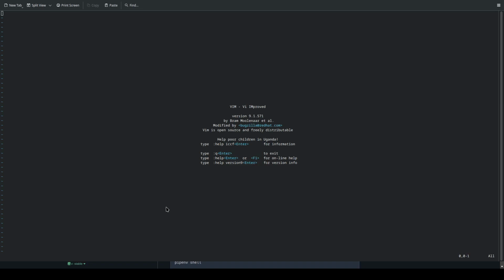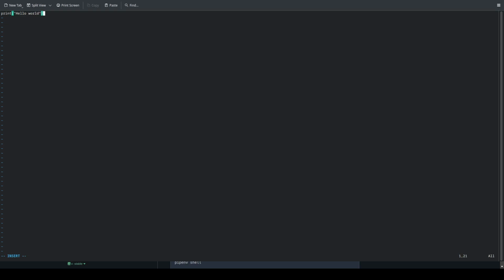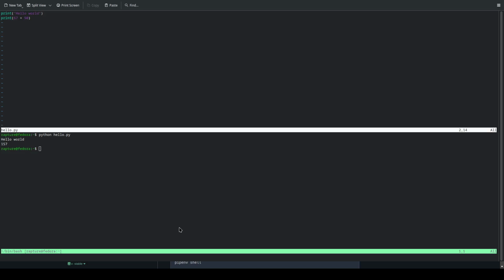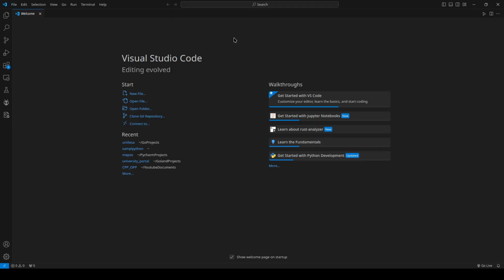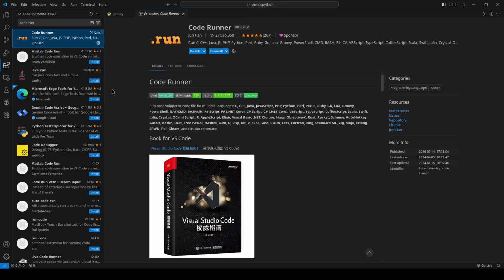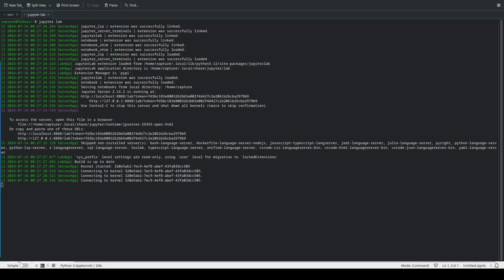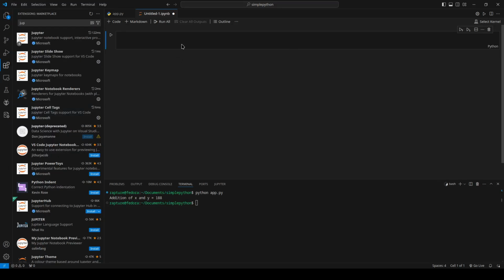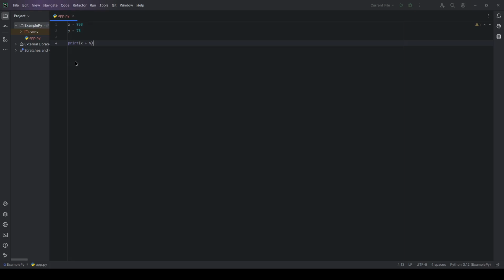#4: Python Development: Using Vim, VS Code, Jupyter Lab, and PyCharm IDE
Welcome to our comprehensive guide on Python development using four powerful IDEs: Vim, VS Code, Jupyter Lab, and PyCharm. In this video, we'll dive into the features, advantages, and unique aspects of each Integrated Development Environment (IDE) to help you decide which one suits your needs best.

In this video, you'll learn:
1. Vim: Setting up and customizing Vim for Python development, essential plugins, and productivity tips.
2. VS Code: Exploring its extensive extensions, debugging capabilities, and workspace management for efficient coding.
3. Jupyter Lab: Leveraging its interactive environment for data science, visualization, and exploratory programming.
4. PyCharm: Utilizing its advanced features for professional development, including code analysis, refactoring, and integrated tools.

- Python beginners looking to choose their first IDE.
- Experienced developers seeking to enhance their productivity.
- Data scientists and analysts need robust tools for their workflows.
- Anyone curious about the differences between these popular Python IDEs.

**Resources:**
- [Vim Setup Guide](#)
- [VS Code Extensions for Python](#)
- [Jupyter Lab Documentation](#)
- [PyCharm Official Site](#)